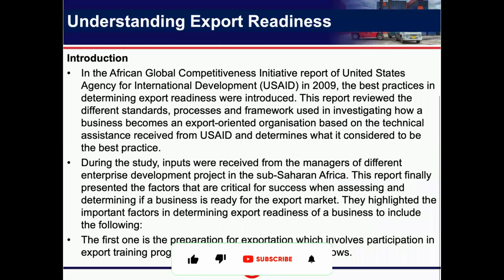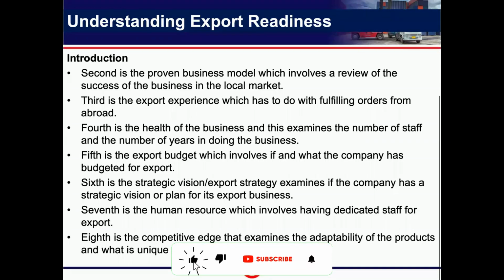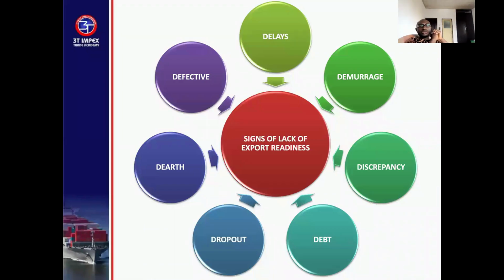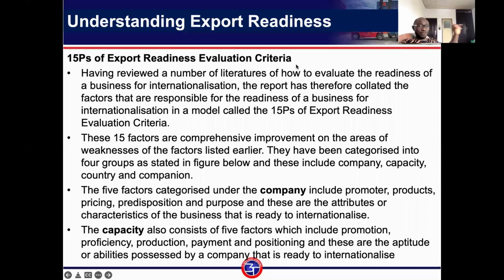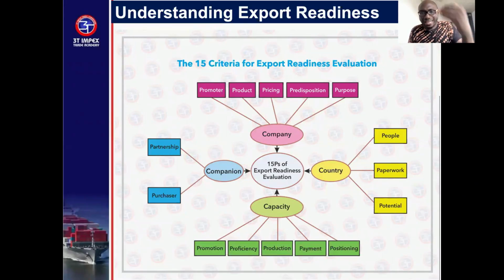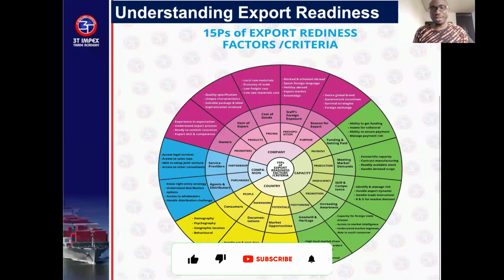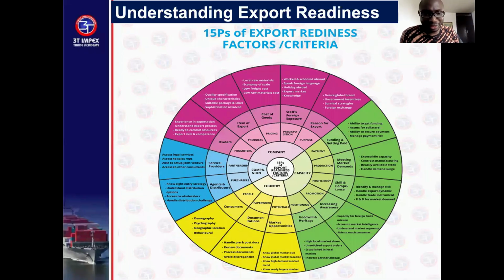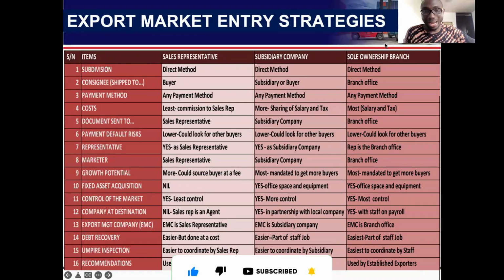Fundamentals of Export Business | The Preparation